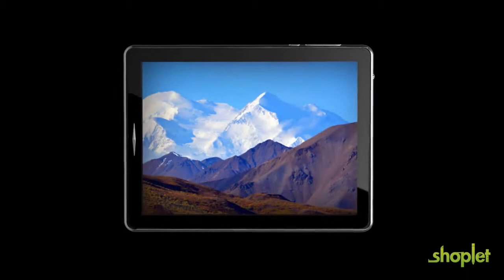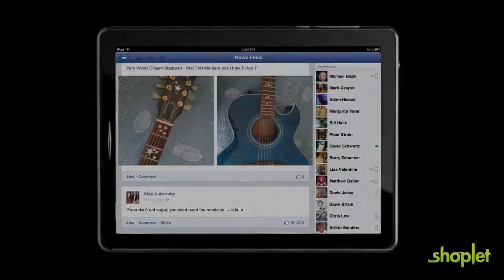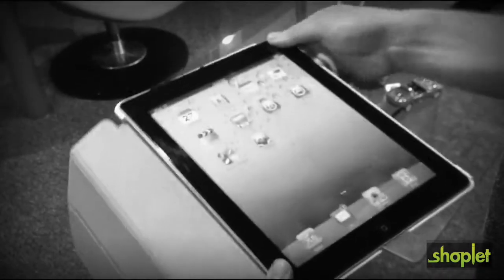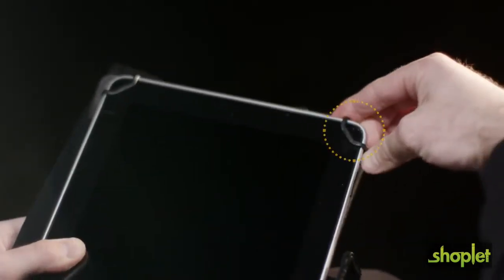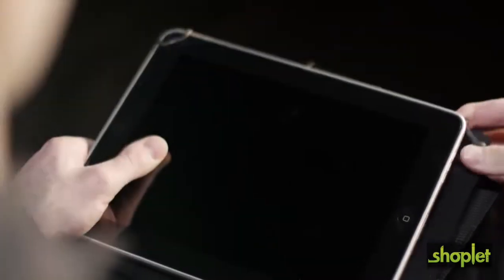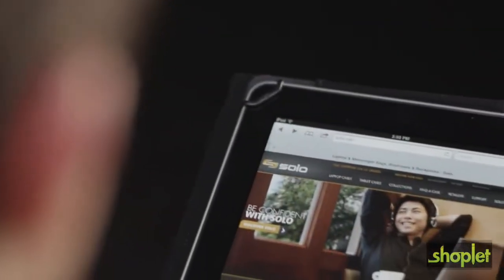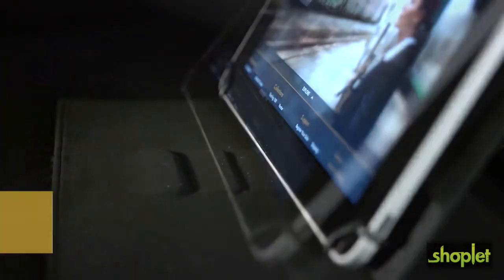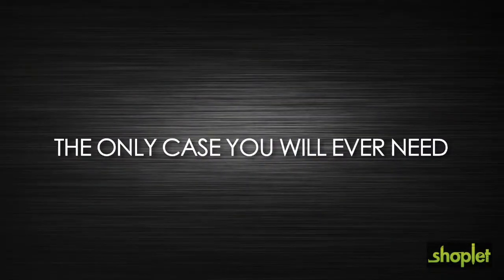Solo Universal Fit tablet case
UNIVERSAL FIT technology gives you the flexibility to use one case for countless brands and models of tablets.